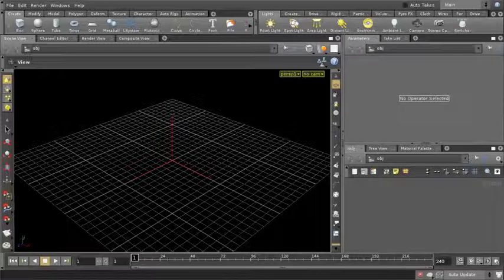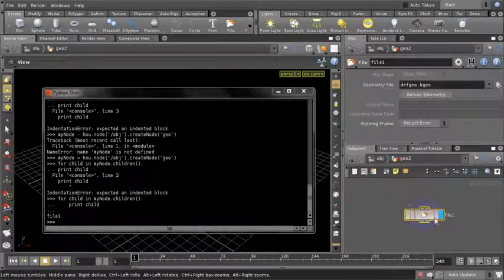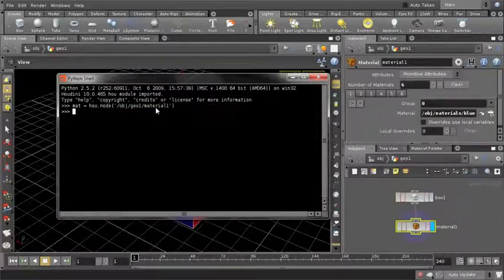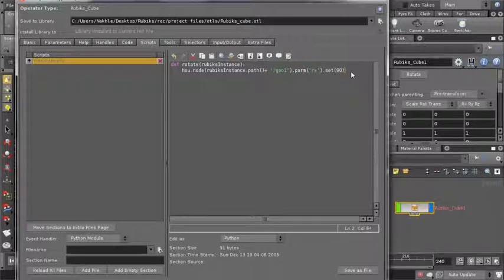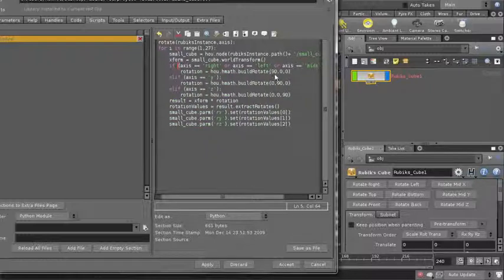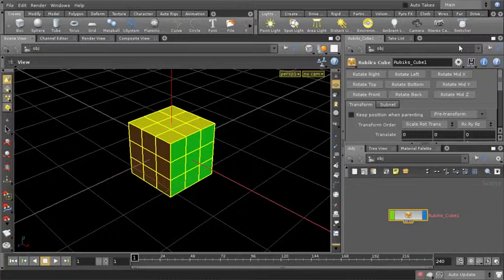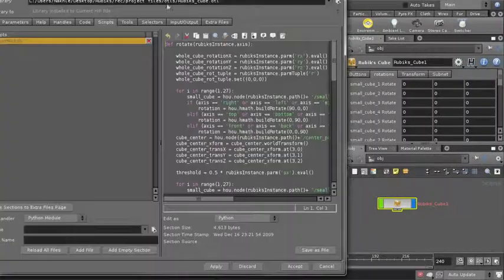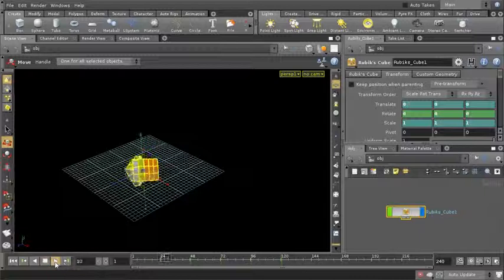cmiVFX Houdini Empowering Digital Assets with Python